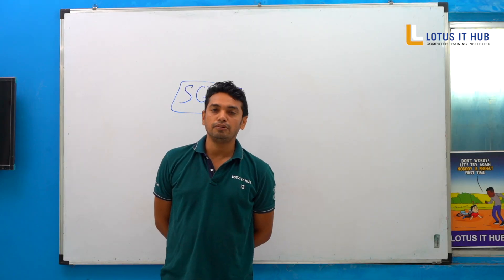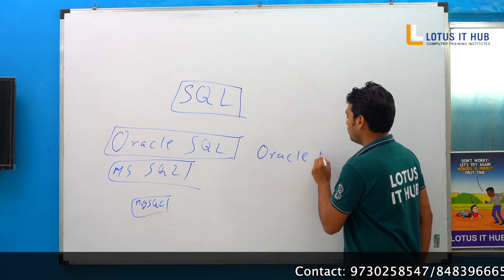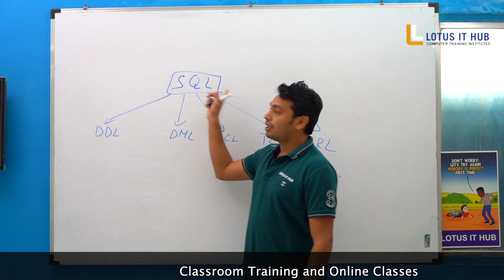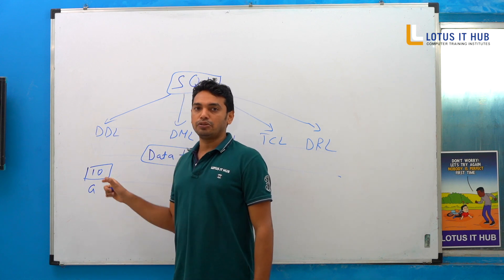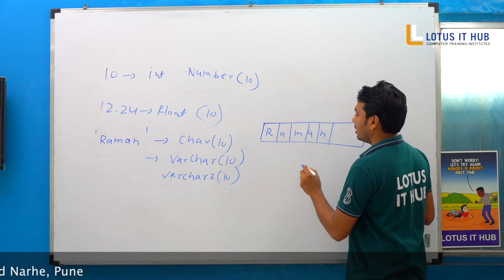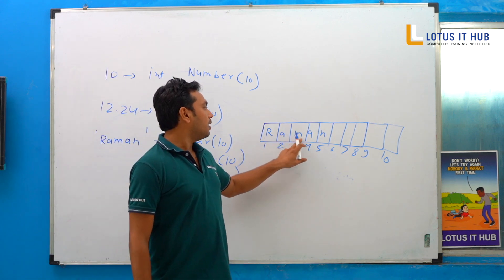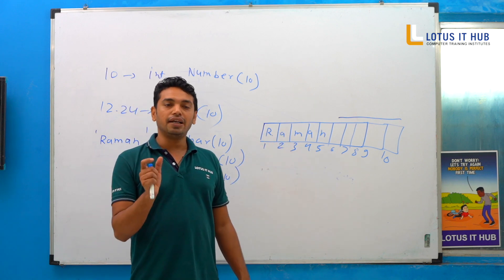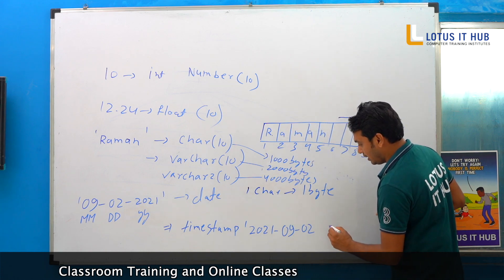Basic of Oracle SQL Classes || Best Sql Training in karvenagar Pune || Sql Coaching in Kothrud